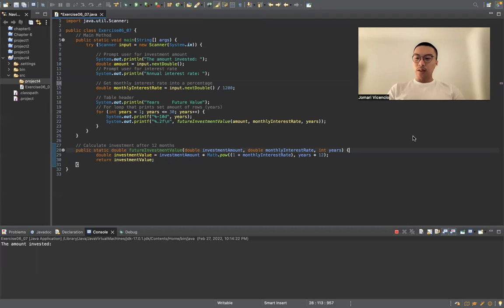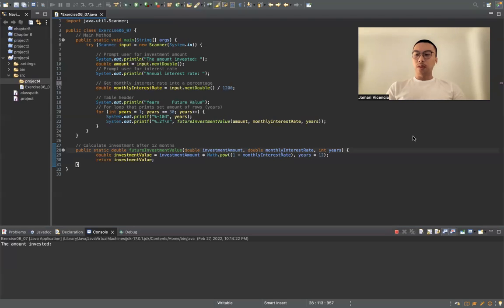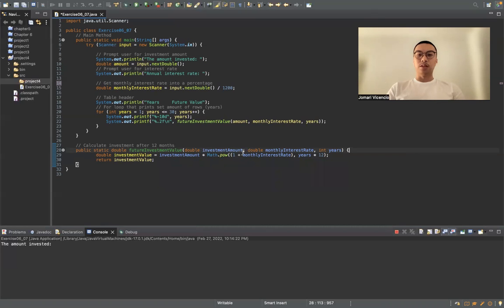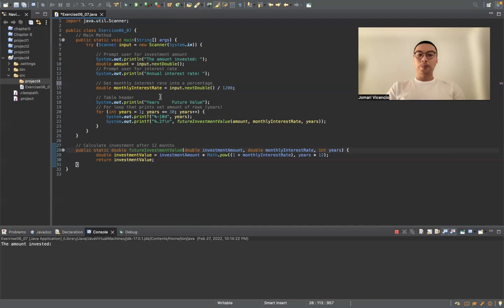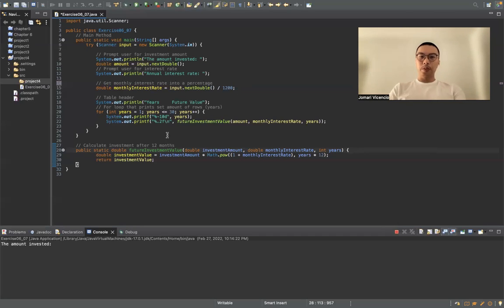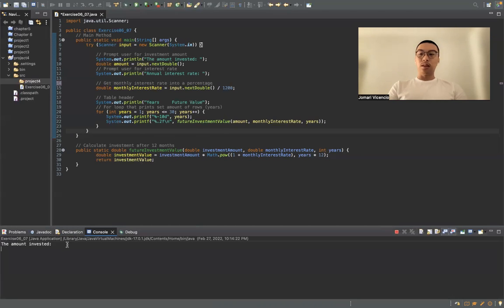Project 04: Future Investment Value